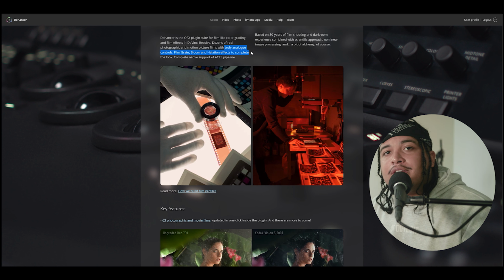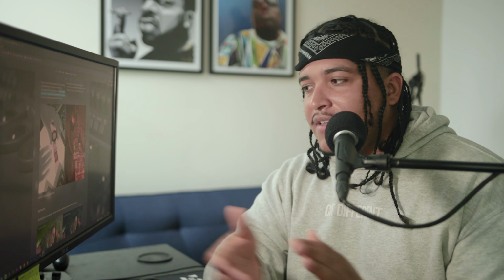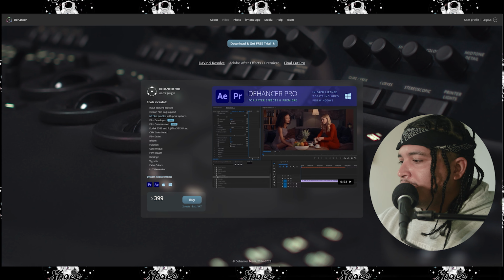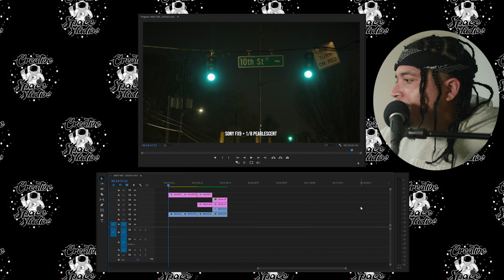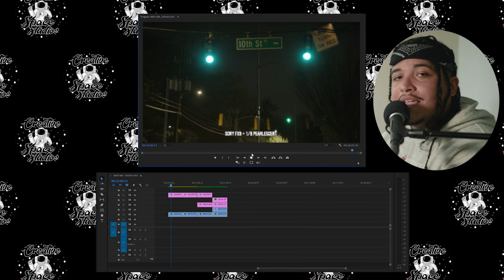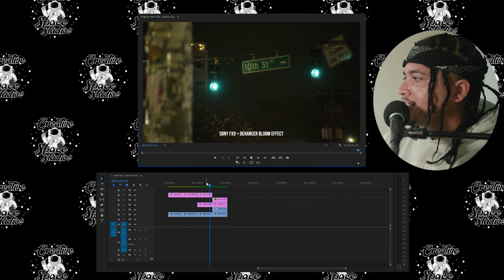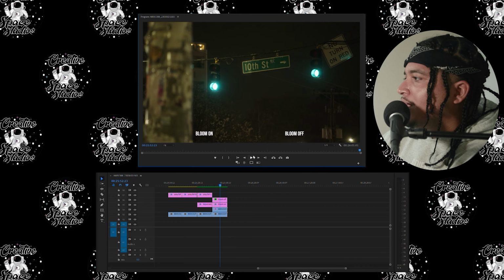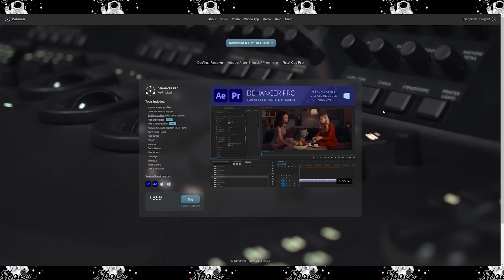Is Dehancer the BEST tool for Color Grading?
0:00 Intro
0:34 Disclaimer
1:21 What is Dehancer?
2:46 Does Dehancer add value to your production/workflow?
6:24 Should you buy Dehancer?
8:42 Dehancer vs Filters
11:29 Outro